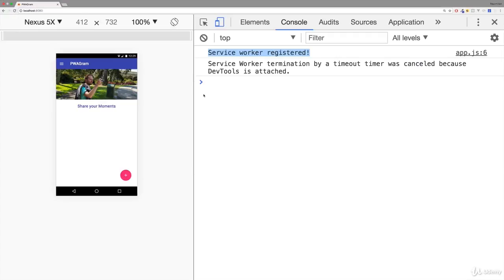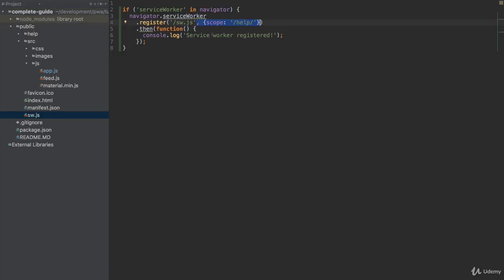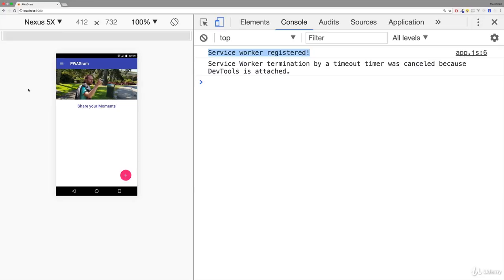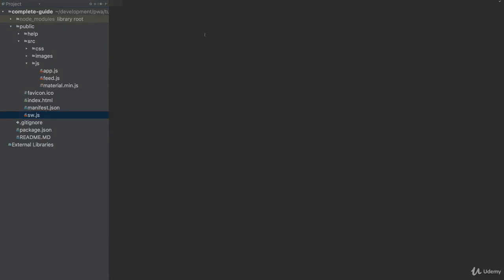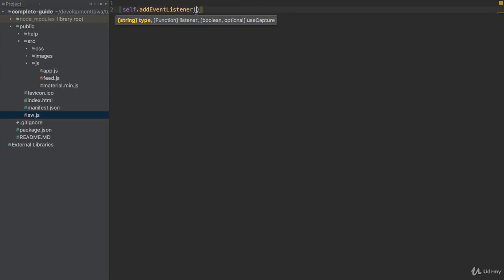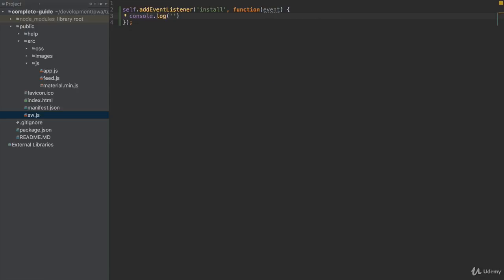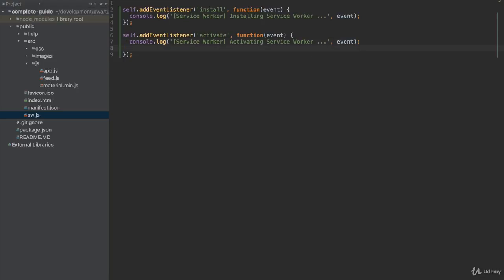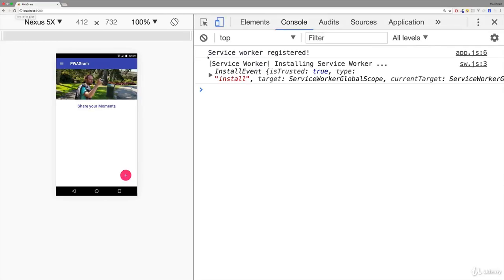032 Reacting to Incoming Events in SW